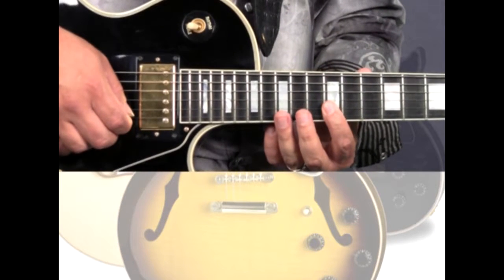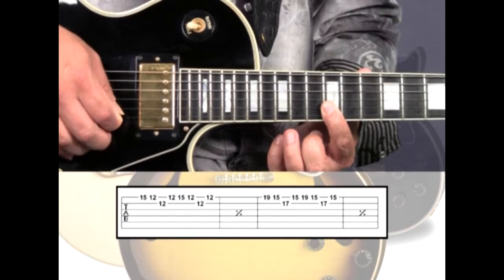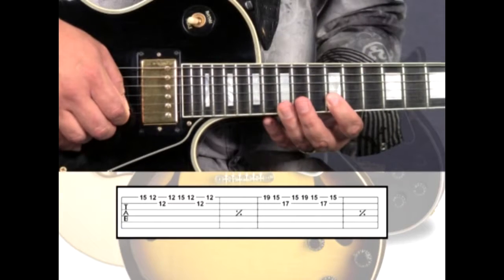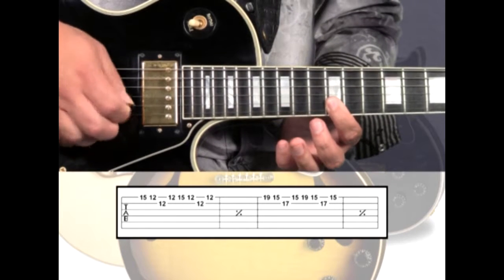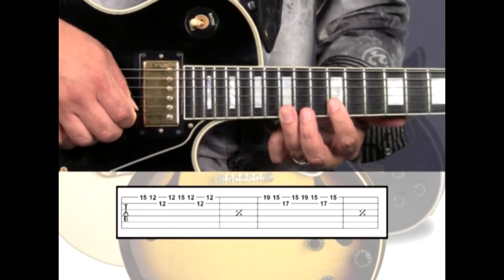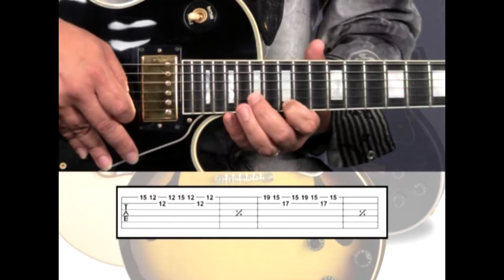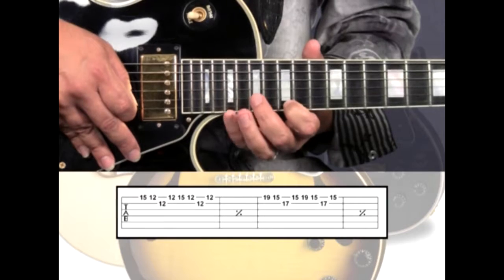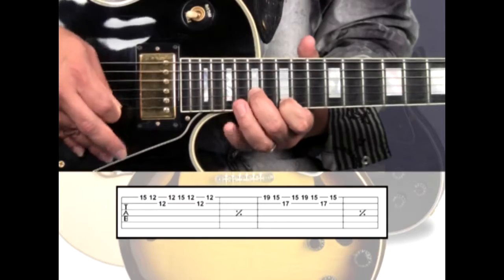30 EZ Guitar Songwriting S7 - Contrary Motion Harmony - Slow/Fast Practice Tempo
In Section 07 of Easy Guitar Songwriting, we explore our first full triad, the E minor chord. Consisting of lectures 27 through 31, Section 07 combines a unique reverse strumming and percussive rhythm pattern to the Em chord, while adding a 3 part parallel harmony section. In addition, we include oblique motion and contrary motion harmony using the Em chord voicing.